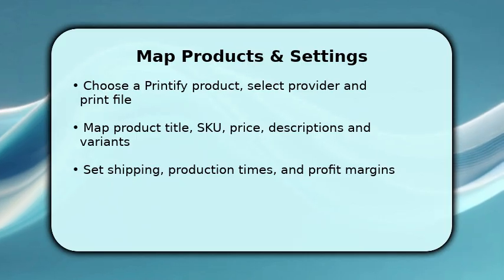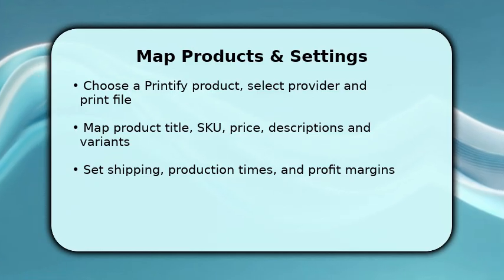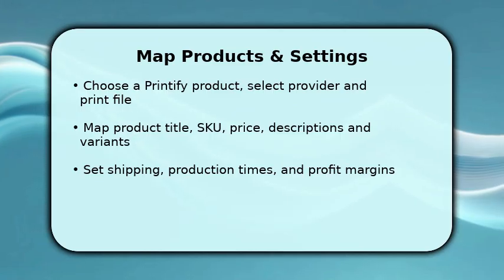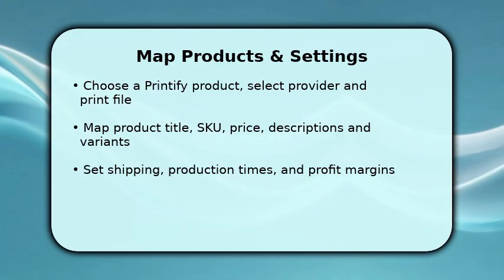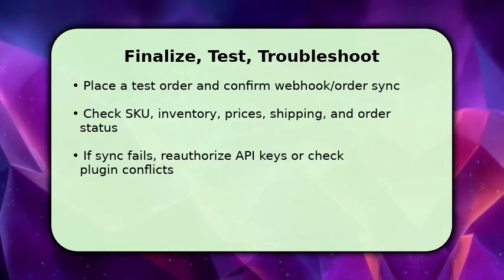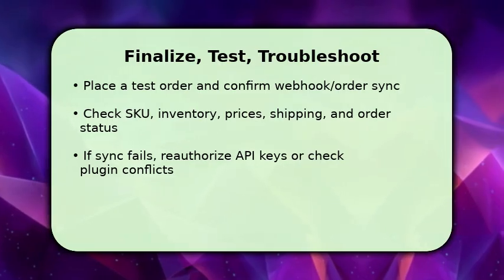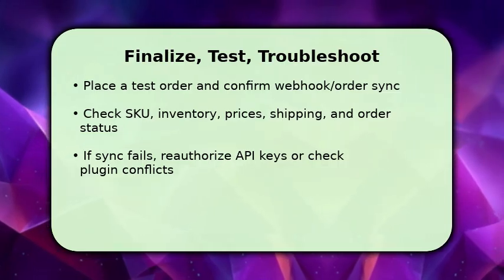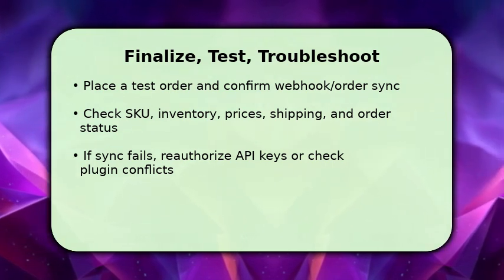How to Connect Printify to Woocommerce (full Guide)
Dive into the comprehensive guide on integrating Printify, a cutting-thy printing service provider with WooCommerce. Discover step-by-step instructions to enhance your online store's product customization options and streamline customer experience from order placement through delivery.